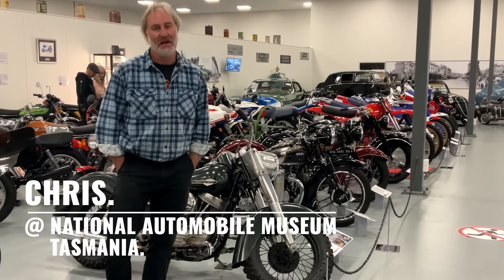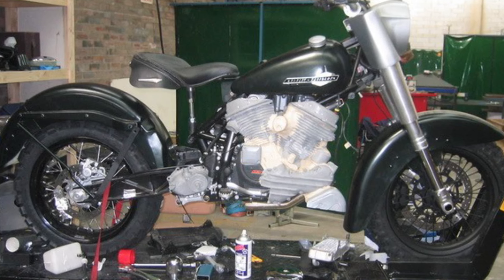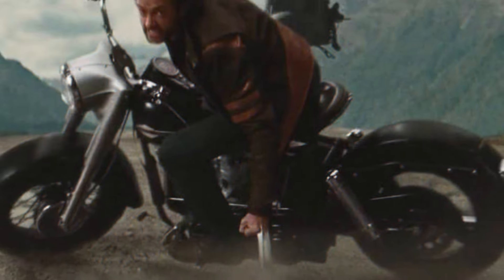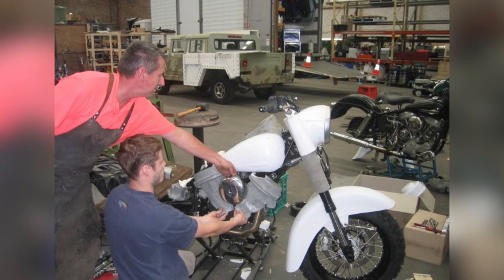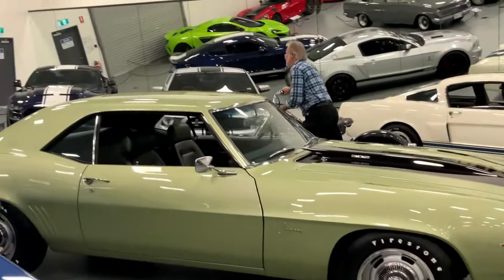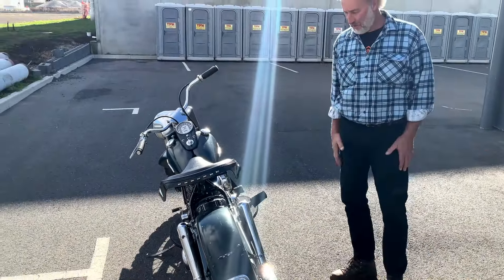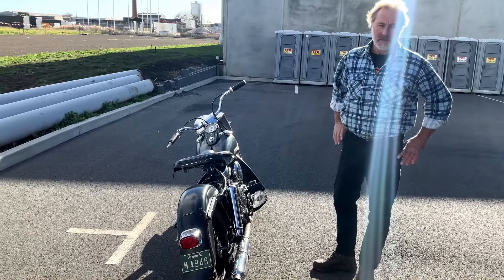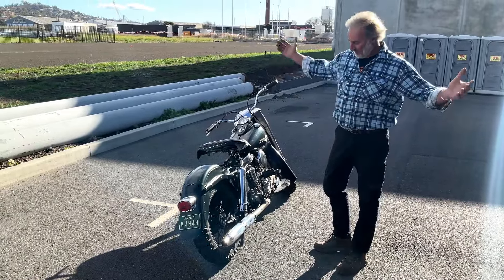1963 Harley Davidson Panhead | National Classic Cars & Motoring Collectible Auction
The original bike as seen in the 'X-Men Origins: Wolverine' movie is available for auction at our National Classic Cars & Motoring Collectible Auction.

Register to bid today!

Thank you to @ChrisPugh-js8uz and everybody at the National Automobile Museum of Tasmania